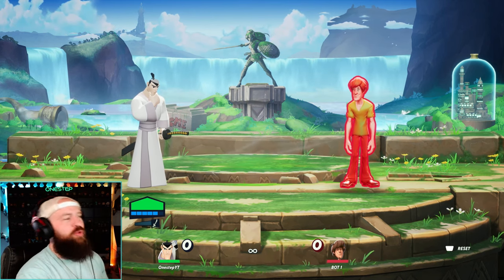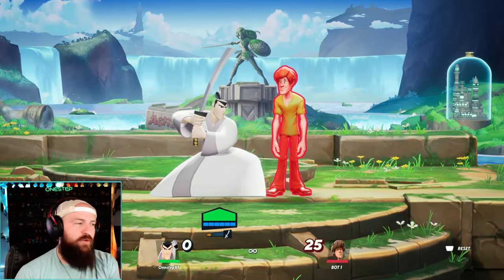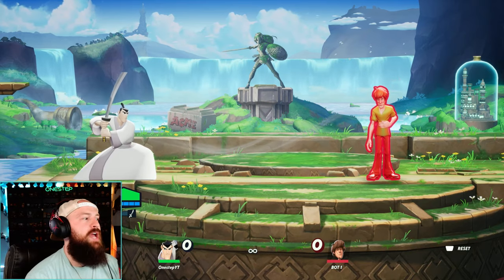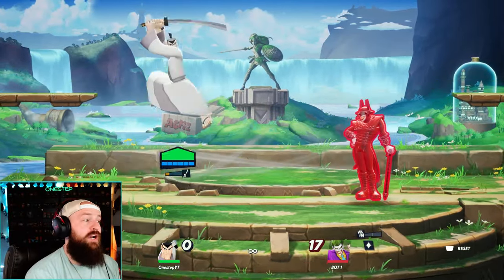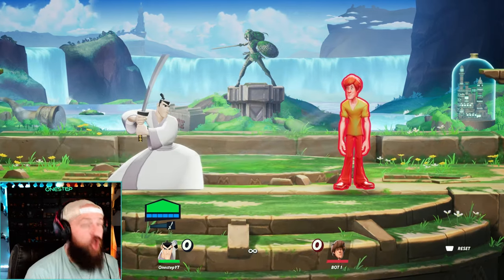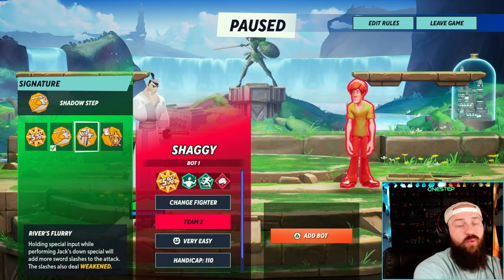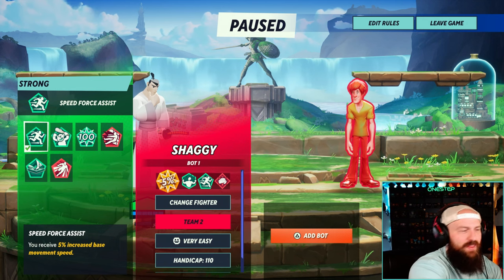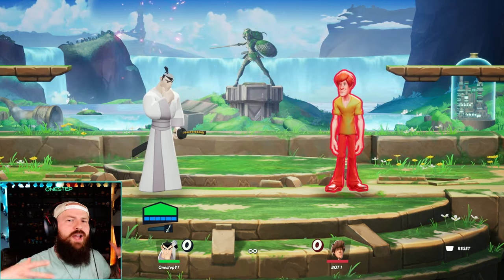MultiVersus - How To Play SAMURAI JACK (Tips, Strategies, Perks, & Combos)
MultiVersus - How To Play SAMURAI JACK (Tips, Strategies, Perks, & Combos) - The ULTIMATE BEGINNGERS GUIDE to SAMURAI JACK In MultiVersus. Tips & Tricks on how to play him, and some best strategies regarding his attacks and specials. My Recommendations on perks for them, some starting combos, Plus, some tricky things to keep in mind so you can optimize your gameplay with SAMURAI JACK.